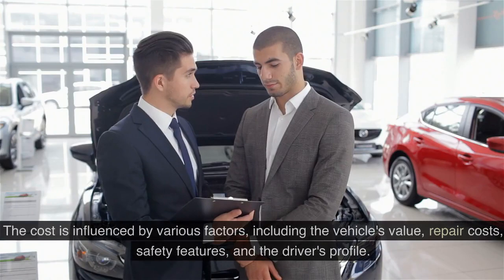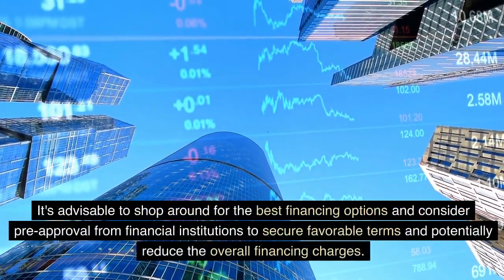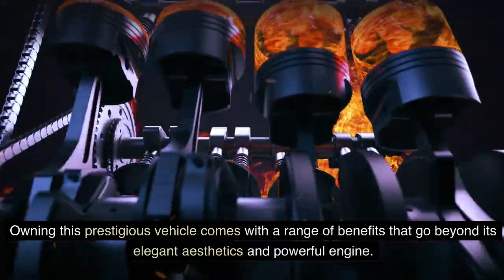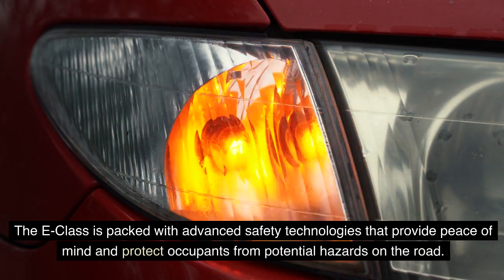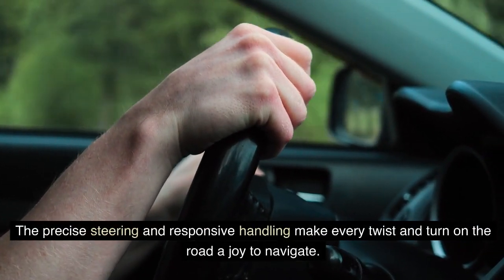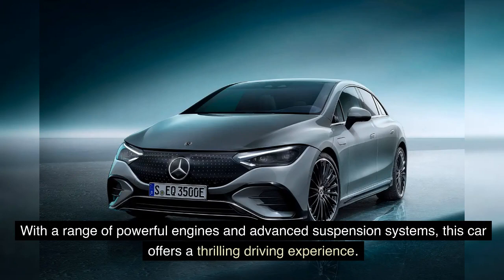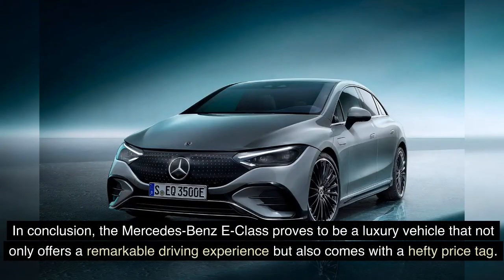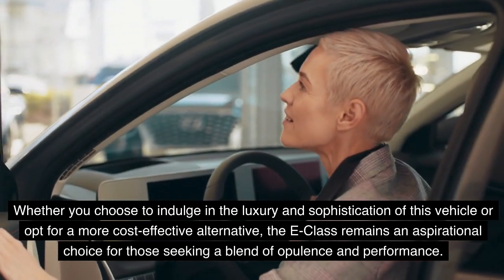Inside the Mercedes-Benz E-Class: Costs, Features, and Luxury Unveiled! - Part 2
Delve into the financial aspects and ownership insights of the Mercedes-Benz E-Class in this second part. Uncover the average new price, variants, and configurations that define its cost. We compare it with its competitors in the luxury car segment, understanding how it holds up in terms of pricing. Furthermore, we analyze the 5-year cost to own, covering aspects like depreciation, insurance, maintenance, financing charges, and fuel costs. Get a comprehensive view of what it means to own the prestigious Mercedes-Benz E-Class and make informed decisions about this pinnacle of luxury.